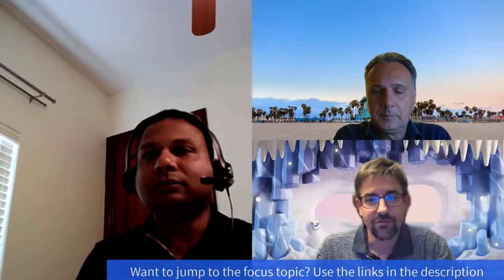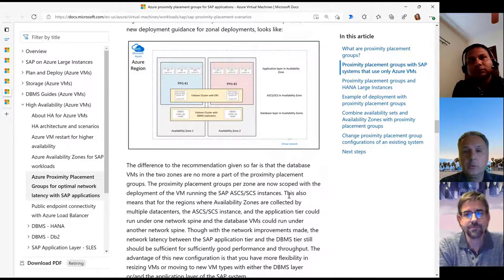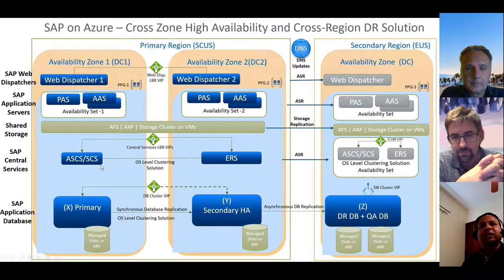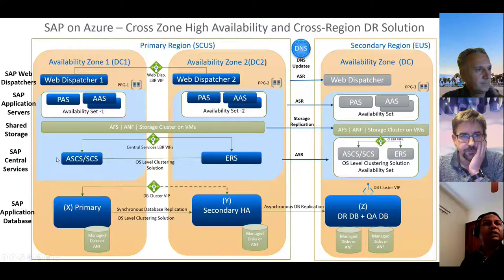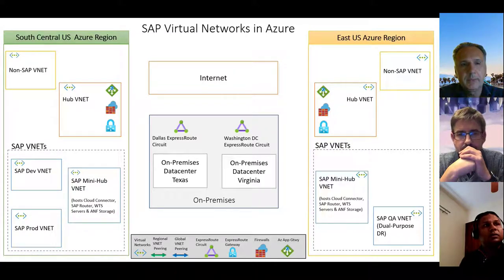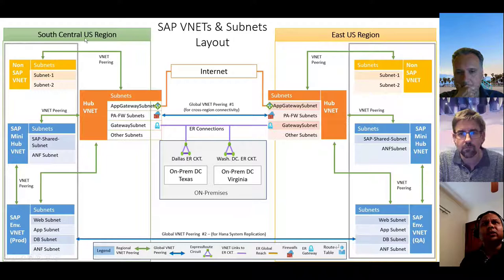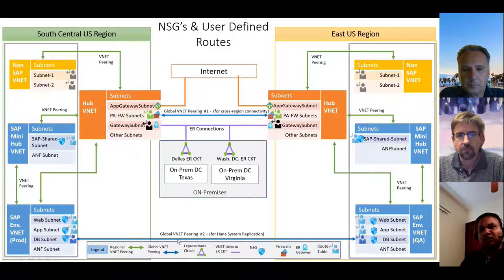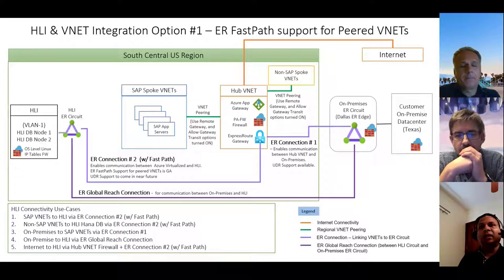#68 - The one with Complex Networking Solutions designs (Abbas Ali Mir) | SAP on Azure Video Podcast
In Episode 68 of the SAP on Azure Video Podcast we talk about SAP TechEd, NFS file shares in Azure Files, updates to proximity placement groups and an new,old blog post from Bartosz about using OData to extract data from SAP. Then we look behind the scenes of a big customer running SAP on Azure. Abbas Ali Mir talks about Virtual Networks, Peering & Express Routes, Subnets, ... and shows how big customers can configure and run their SAP system on Azure.

### Video Indexes

- 0:00 Intro
- 1:00 SAP TechEd News Guide
- 2:28 NFS file shares in Azure
- 5:00 Proximity placement groups
- 8:24 Back again: Extracting SAP data using OData Part 1
- 9:38 Introducing Abbas Ali Mir
- 10:50 Cross zone High Availability and Cross-Region DR Solution
- 19:30 Updates with PPG
- 21:49 Customer Networking and Security Requirements
- 23:33 SAP Virtual Networks in Azure
- 27:01 VNET Peering and Express Route connectivity
- 30:08 SAP VNETs & Subnets Layout
- 34:38 NSGs & User defined Routes
- 41:35 ExpressRoute Global Reach
- 42:41 ExpressRoute FastPath
- 44:42 HLI & VNET Integration Option #1 – ER FastPath support for Peered VNETs
- 51:42 HLI & VNET Integration Option # 2 – ER Fast Path through SAP VNET
- 55:24 HLI & VNET Integration – (HLI’s across two Av. Zones) – Option #1 - ER FP for Peered VNETs